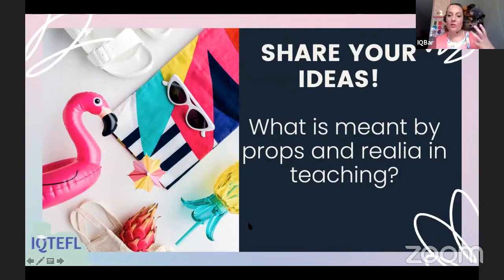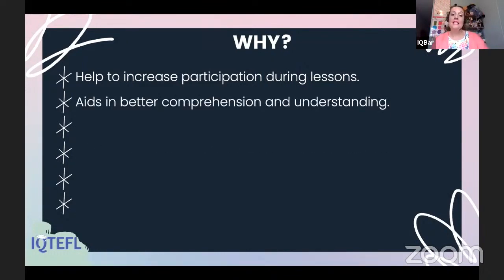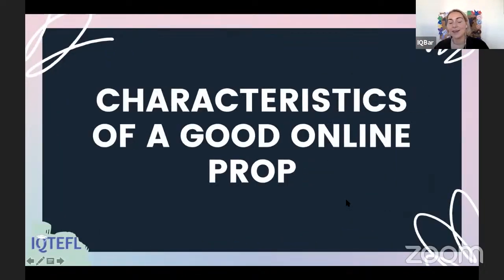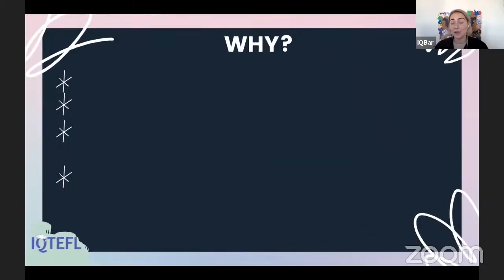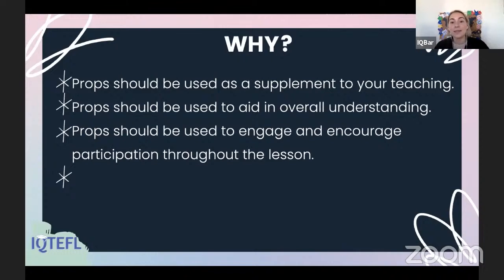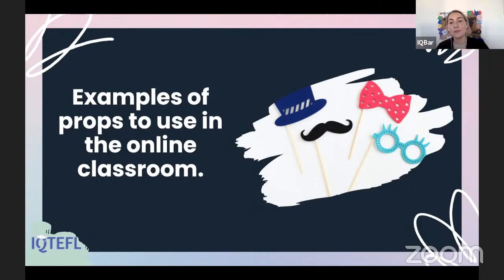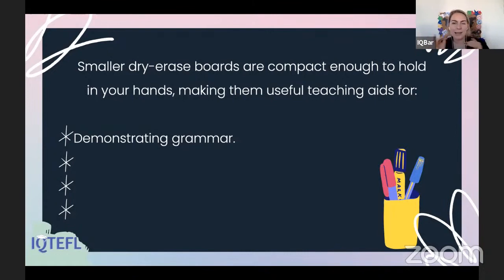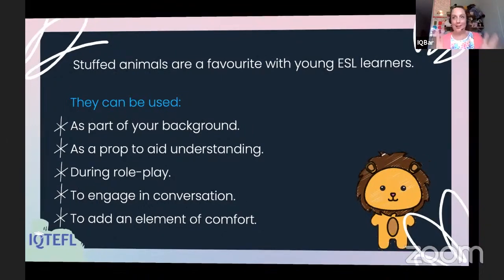Using Props in Online Teaching | TEFL | Live Webinar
This webinar will focus on how we can use props in online teaching to engage and support students of all ages.

We will cover:
1. Props and realia in teaching. ​
2. Why are props and realia important? ​
3. What makes a good prop? ​
5. What props should not be.​
6. Examples of props

Join us live every Wednesday at 14:00 GMT here on YouTube to continue to grow as a teacher with IQTEFL. You can also attend our webinars on Zoom by signing up